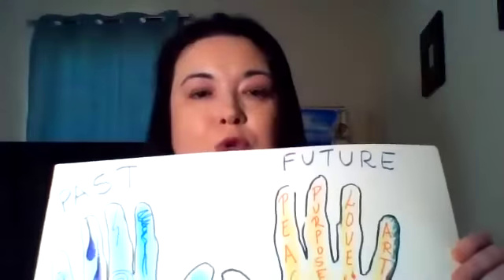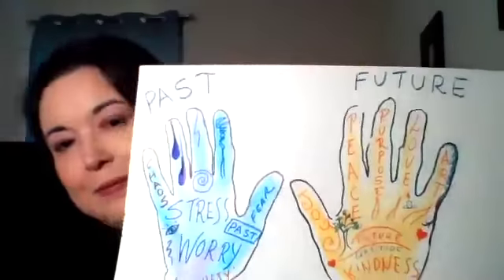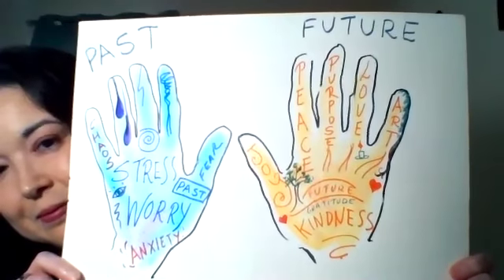Guided Meditation on Healing Hands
During guided meditations with clients, they might be asked to visualize being in nature or a place they feel safe. Afterwards, ask the client to put the image on paper. It can be an actual drawing or painting of a specific place (beach, forest, etc.) or abstract colors and shapes. This image can bring the person back to a place where they can find refuge when they feel overwhelmed.

In her interview with the Integrative Life Network, Nina guided the group through a short thankfulness meditation coupled with the Healing Hands exercise.